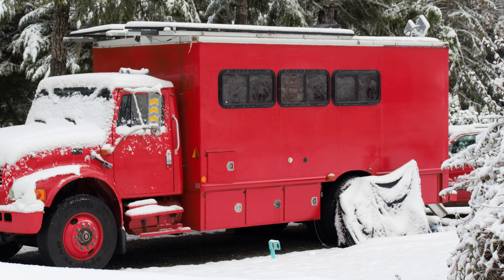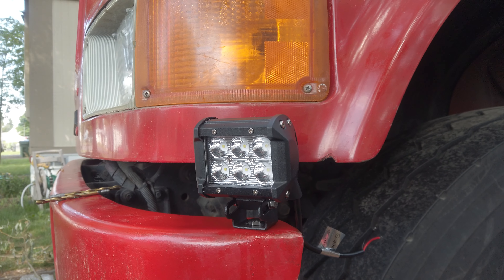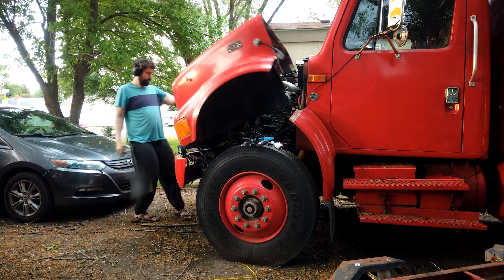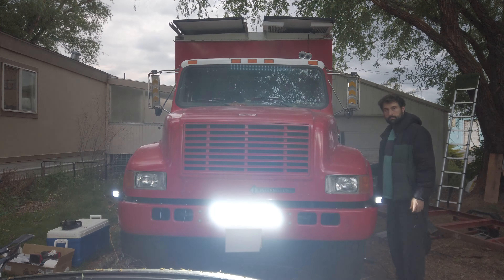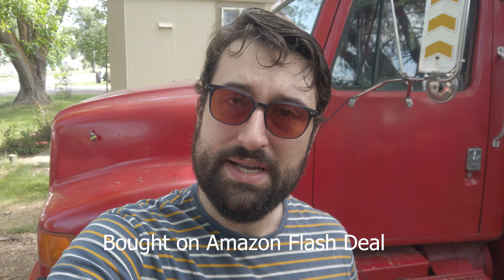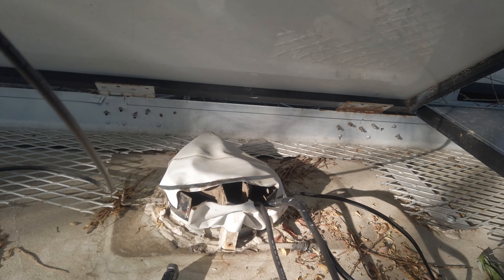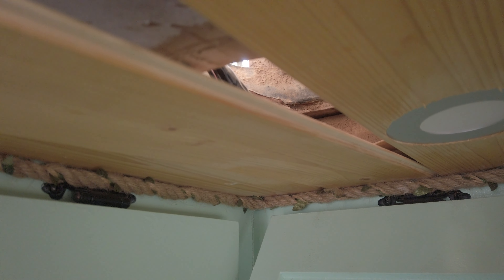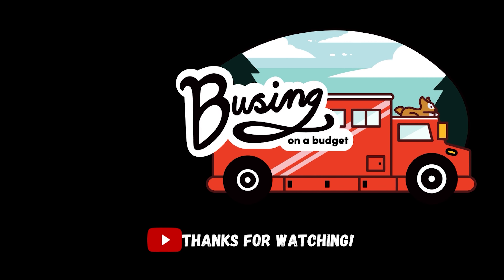Is Adding Off Road Lights to Your Overland Camper Easy?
Do you want offroad lights on your Truck, Skoolie, Van or Bus? Its super easy with a light kit. Simply install the lights, connect the prewired switch to your battery and the lights, run the switch through your dash into the cab and your done! Took a few hours to drill through our steel bumper but it wasn't hard. Watch and see how easy it is to add to your rig!